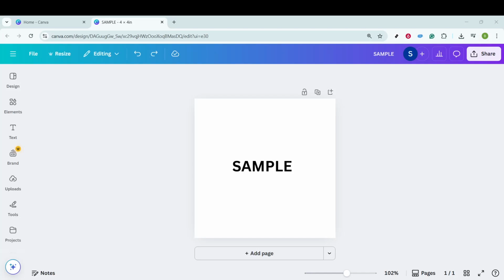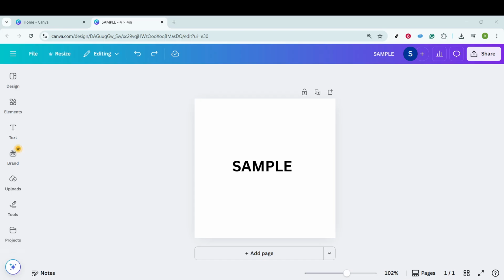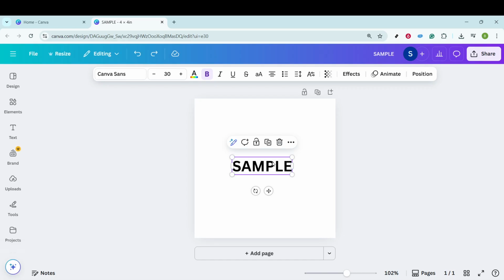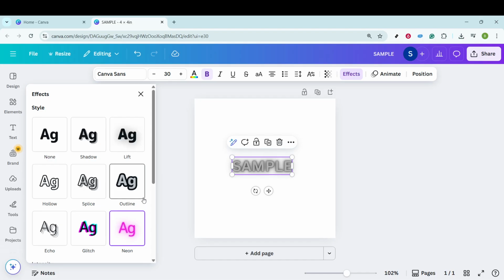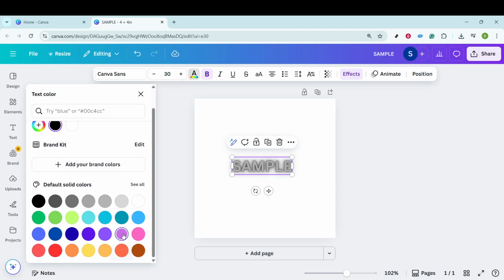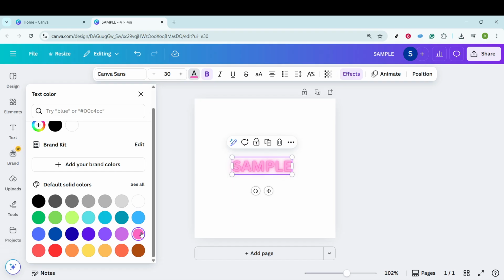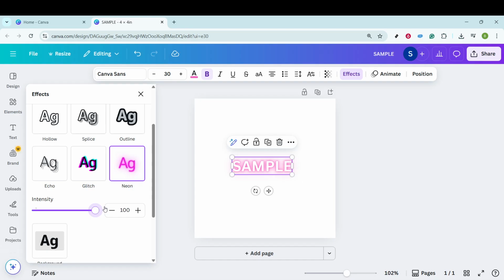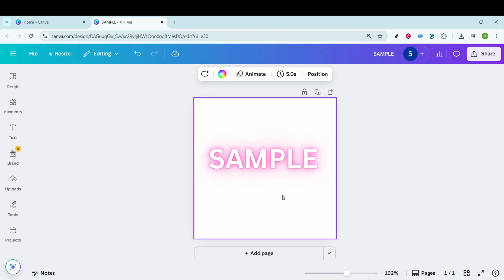How to Make Text Glow in Canva [2026 Full Guide]